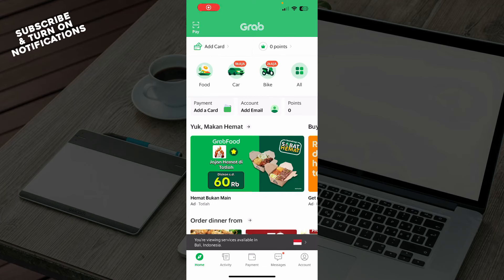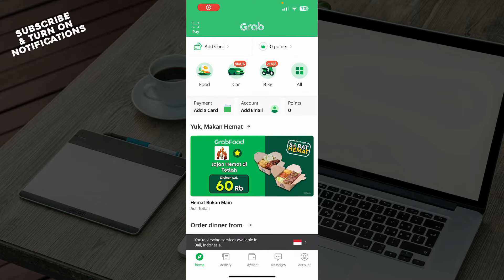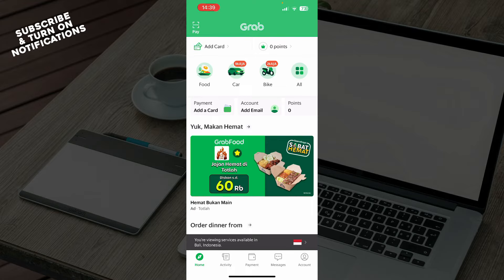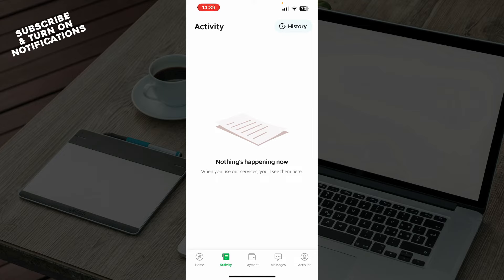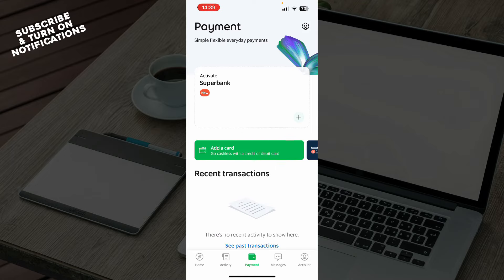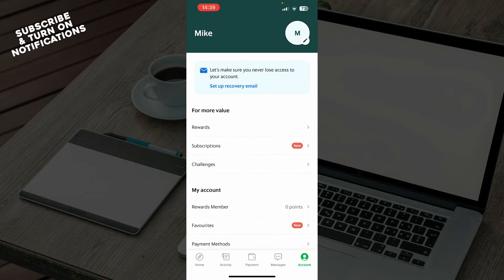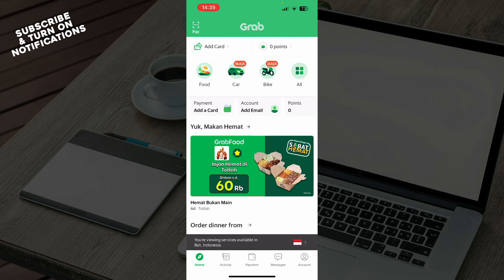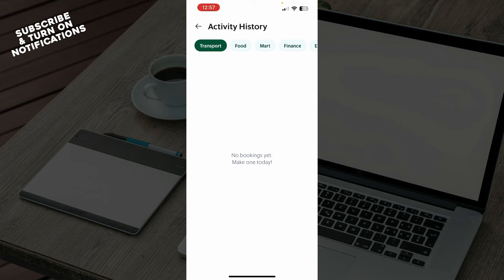How To Delete Grab History (Easiest way)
In this video I will show you How To Delete Grab History. It would be good if you watch the video until the end so that you don't miss important steps.